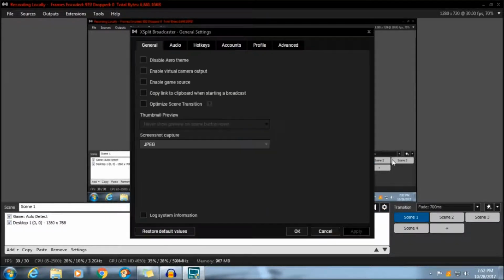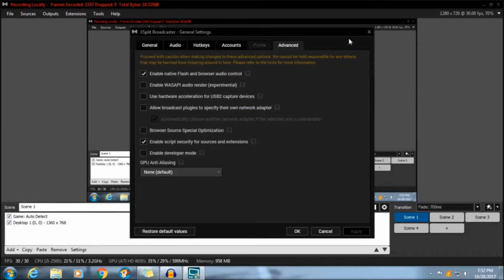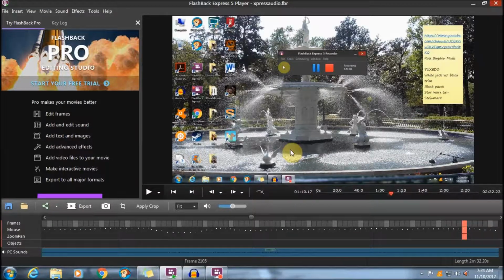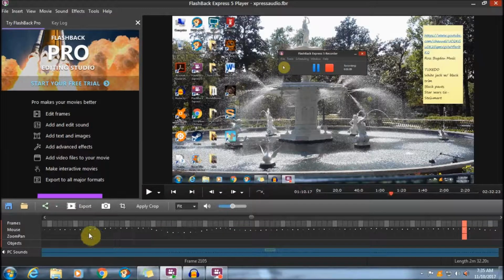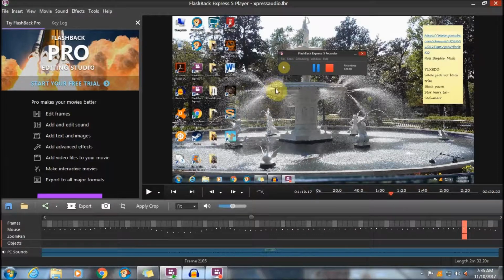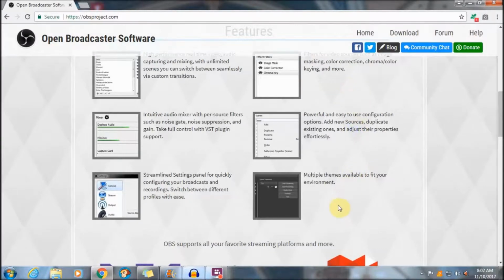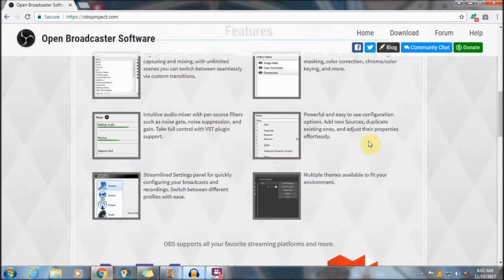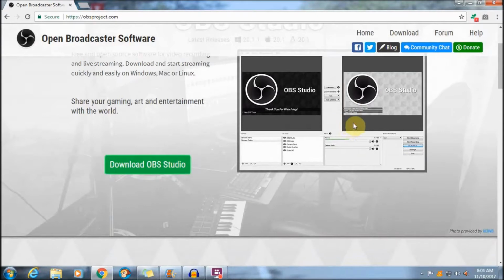Top Game Recording Software for Computer W/ HM05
Hey guys, this a video we did to just present types of game recording software for your computer.  This is strictly our own experience and preferences! We just want to present what we've encountered with you and let you decide which software works best for your channel!